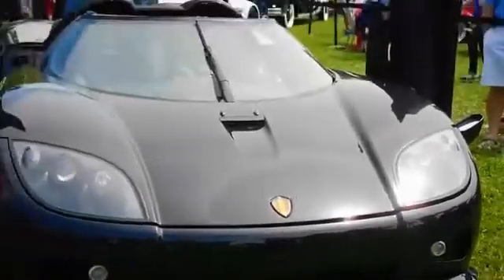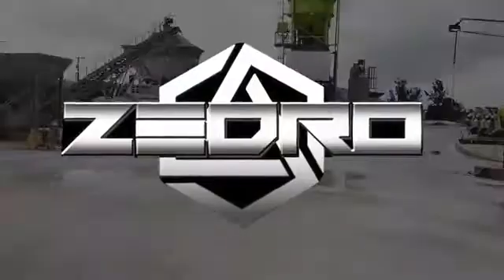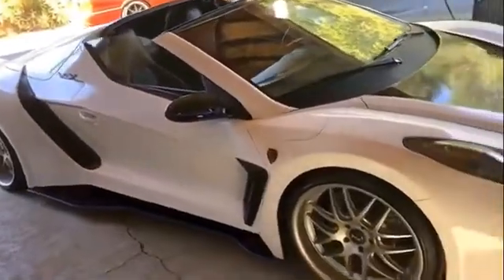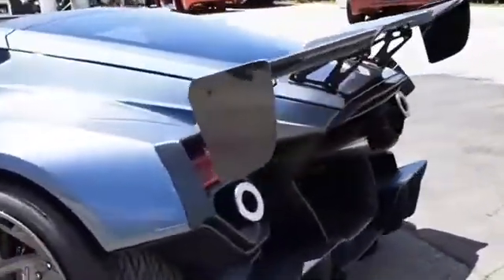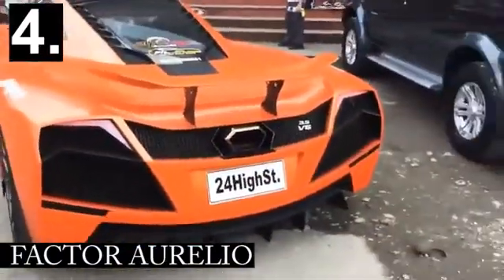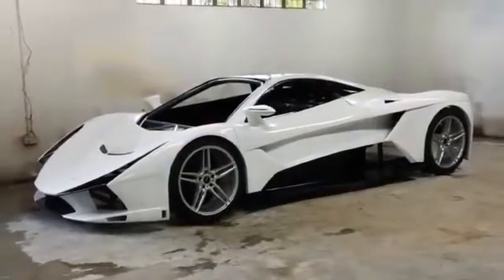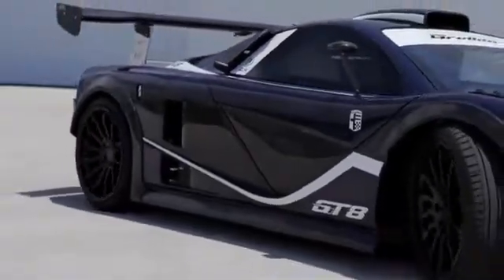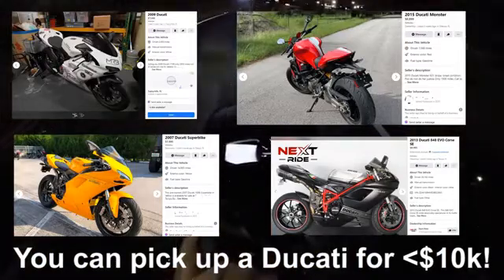5 CHEAP CARS THAT MAKE YOU LOOK RICH!